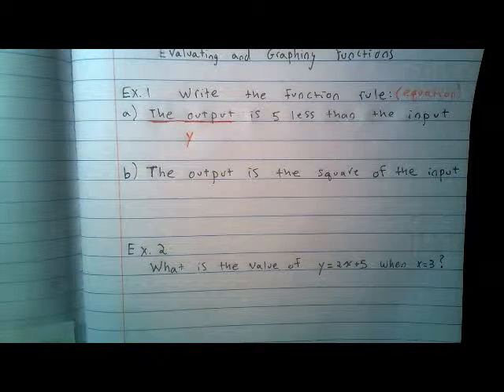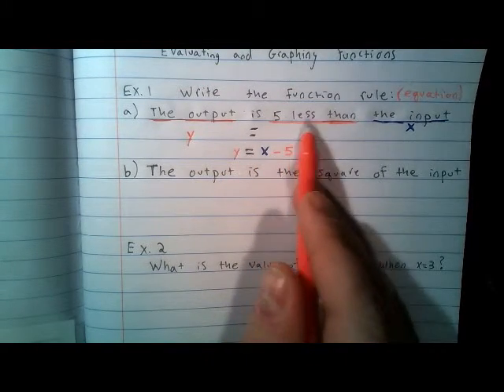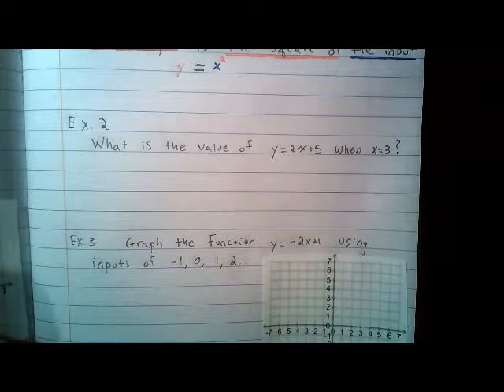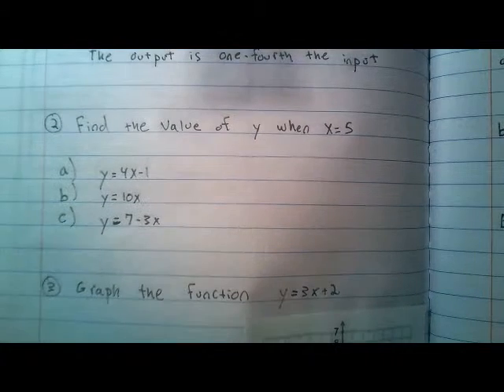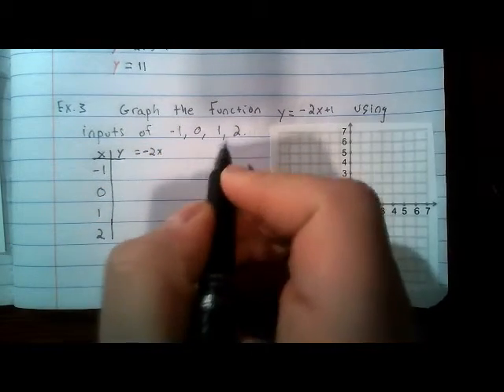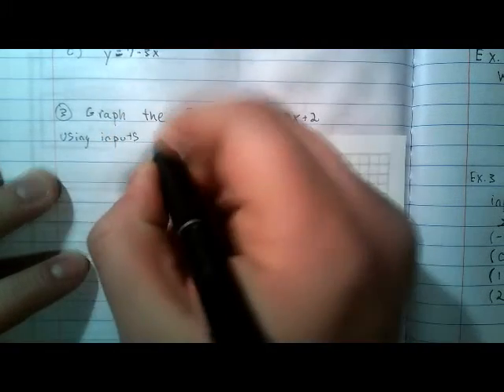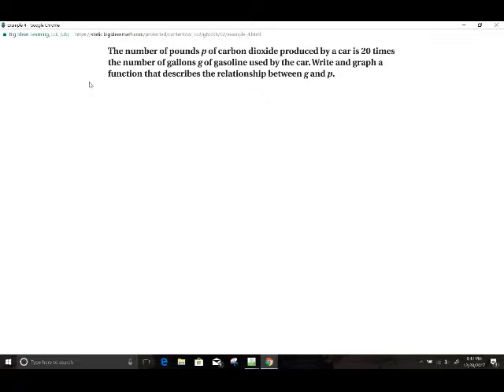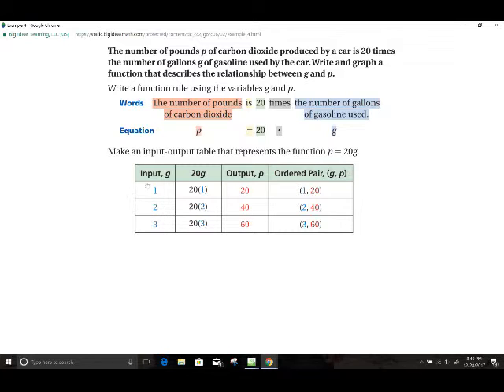Evaluating and Graphing Functions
How to evaluate and graph functions using an x,y table.